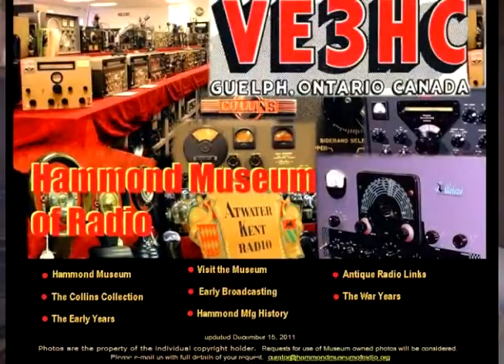Brian Reeves-Hall on Hammond Museum of Radio 🤠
My dad, who passed away in March 2013, loved restoring old radios. Here he is in March 2002 giving credit to Guelph based Hammond Manufacturing who operate a vintage radio museum: "Well worth visiting".